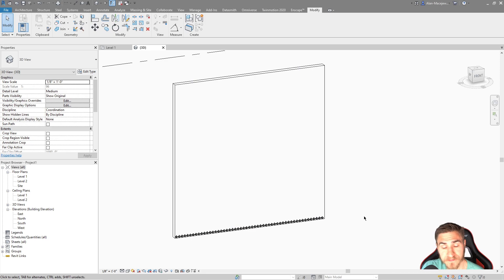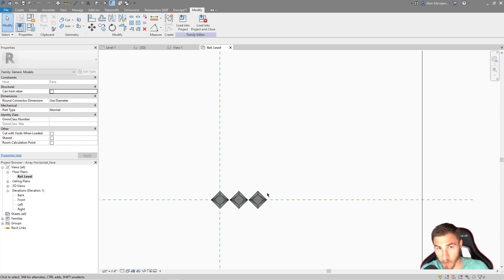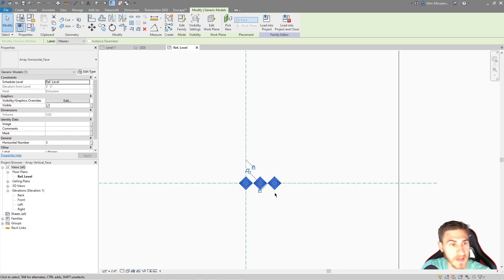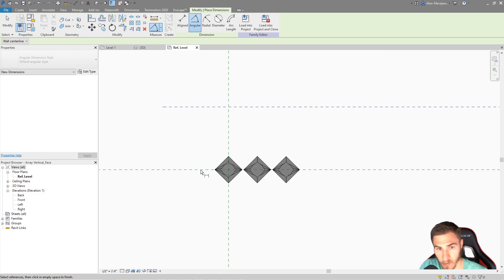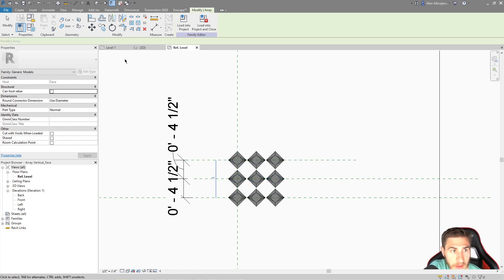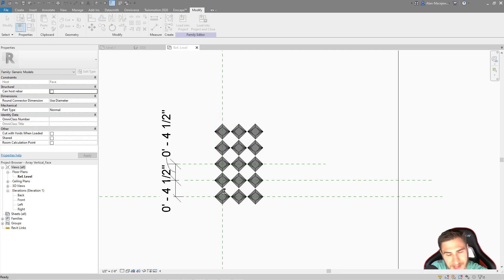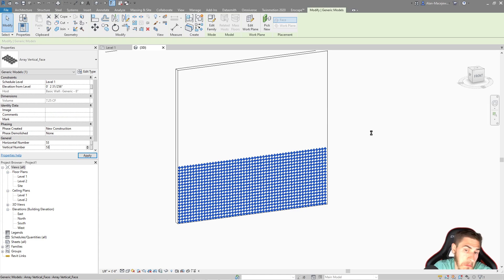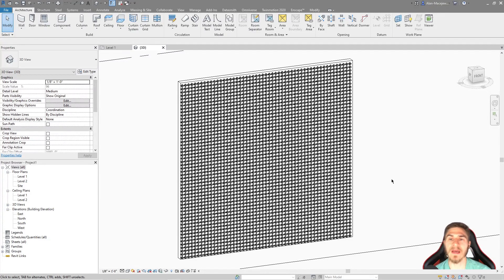How to Create an Array Family (Part 2) | Revit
In this video, we will learn how to create an array family from scratch. This is part 2 so we will take an existing array and array it a second time in another direction and in another family. This will allow you to fully control both arrays in your project independently.